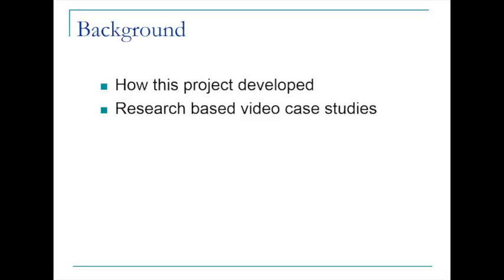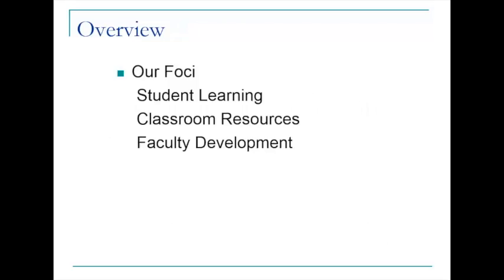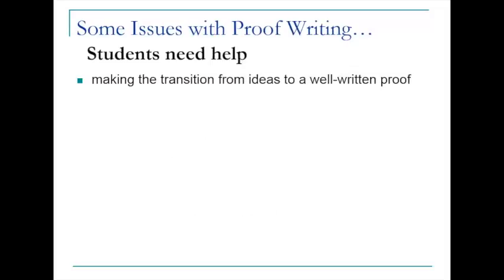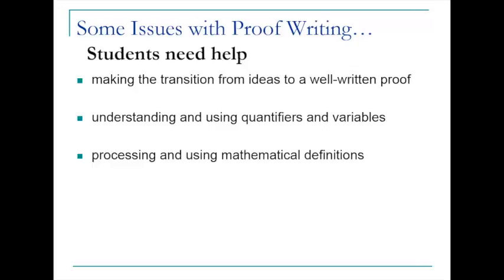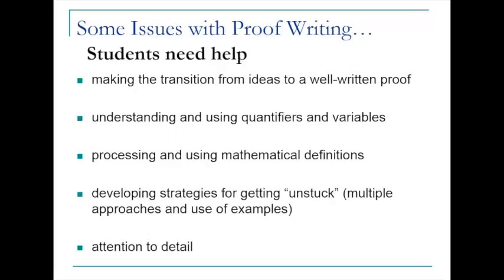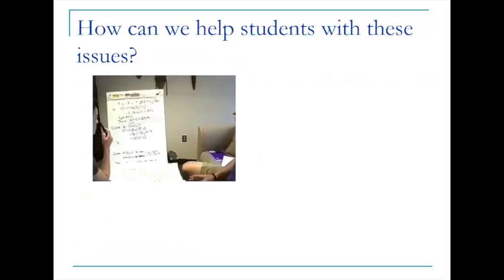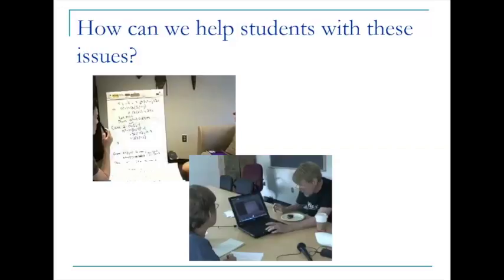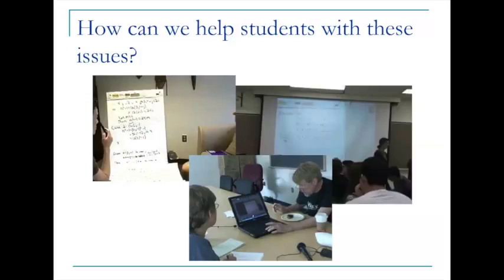Video Proofs Case Studies - An Introduction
This video was created from an online workshop supported by the PREP program of the Mathematical Association of America.